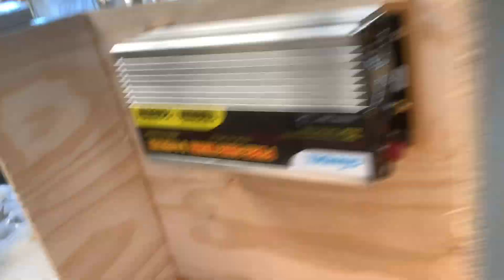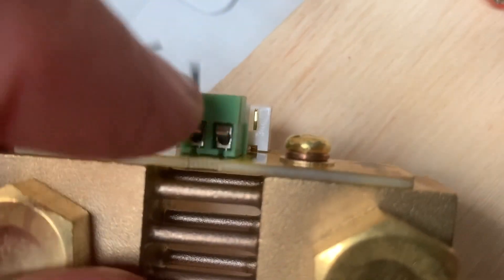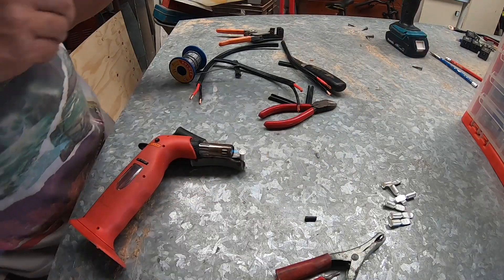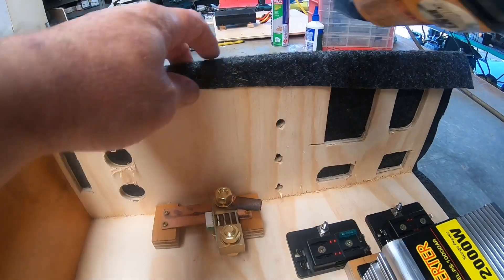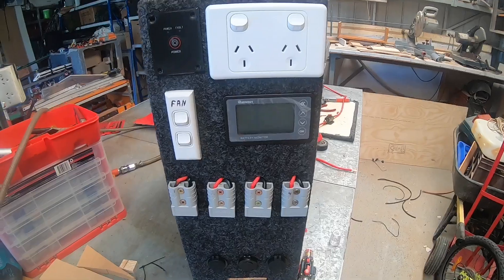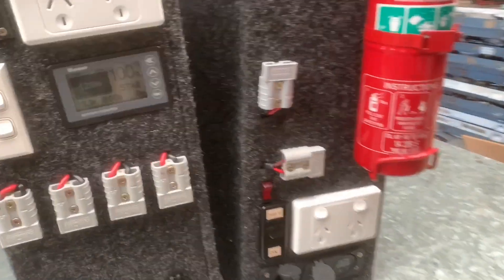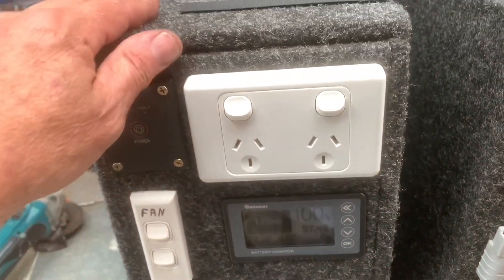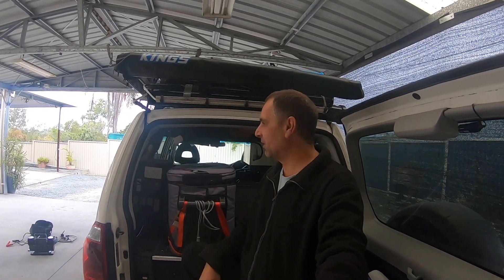Lithium 12v power station project